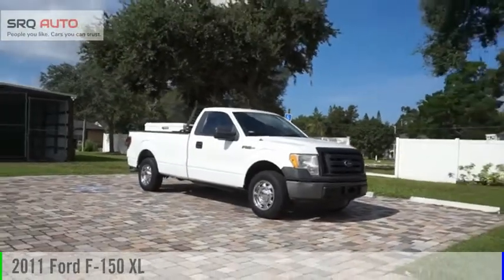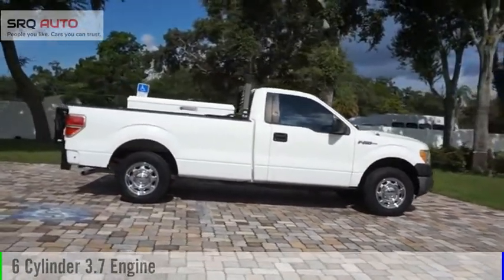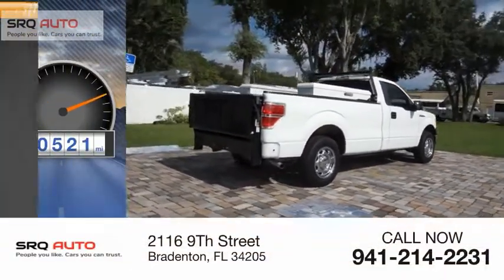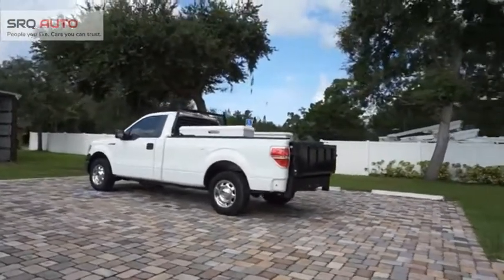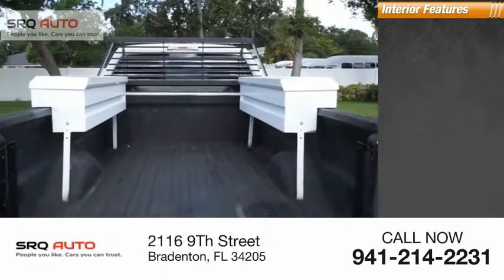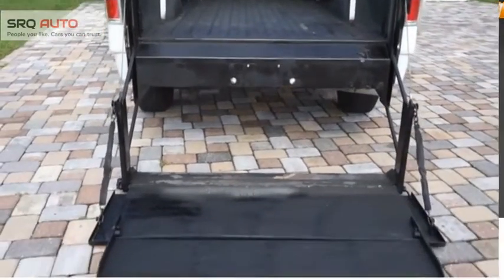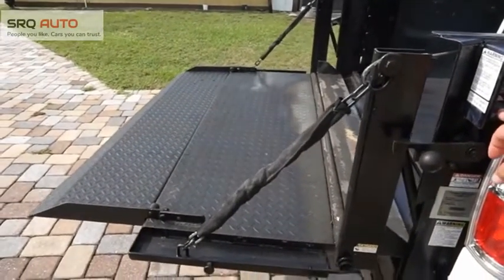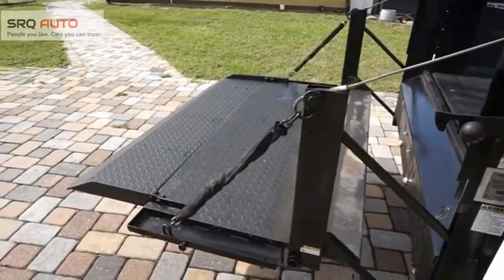2011 Ford F-150 D31726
2011 Ford F-150 XL

SRQ Auto LLC
2116 9Th Street

Treat yourself to this 2011 Ford F-150 XL, which features a stability control, traction control, anti-lock brakes, dual airbags, and airbag deactivation.  It has a 6 Cylinder engine.  Looking to buy a safer regular cab? Look no further! This one passed the crash test with 4 out of 5 stars.  If you're ready to switch up your aesthetic, this car is just what you need. Its beautiful oxford white exterior pairs well with the gray interior.  Good cars sell fast!